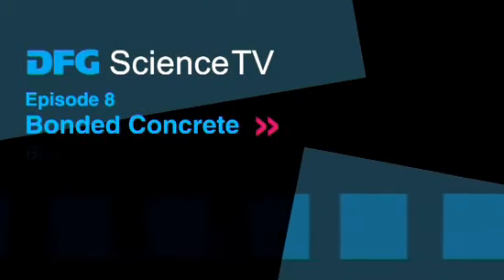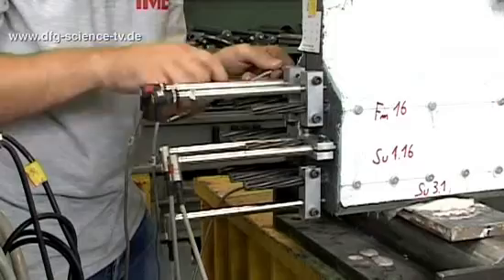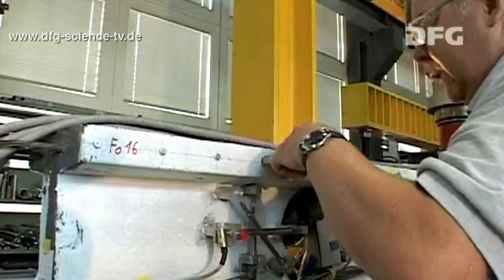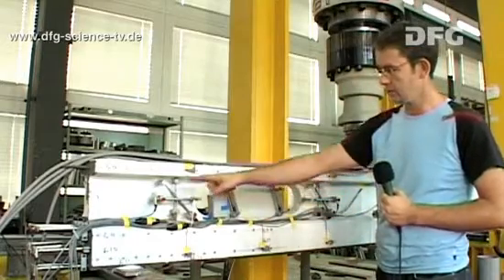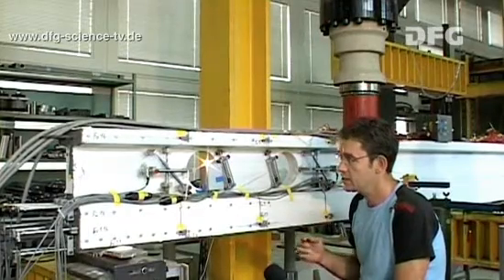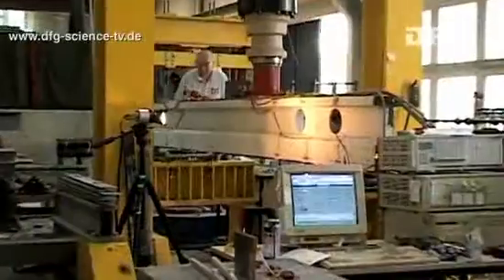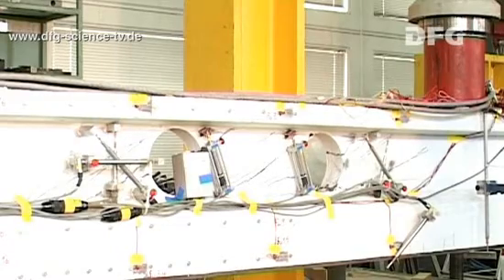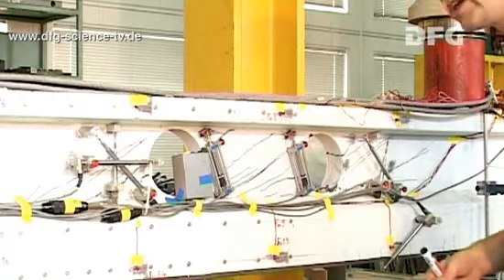Bonded Concrete - 08: There's a Crackling in the Concrete!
Todays the day! The time has come for the UHPC beam to undergo destructive testing. The decisive question is how much weight it can withstand before it fails. To answer this question, a hydraulic cylinder is used to exert a load on the beam until it fractures. The fine cracks that become visible are carefully observed by the researchers and marked using a marker pen. The load on the beam has already reached ten tons and the number of cracks is growing. Will the ultimate load of the new type of concrete meet the researchers expectations?